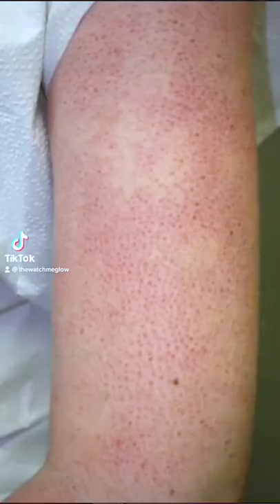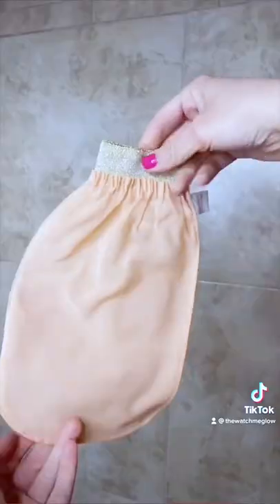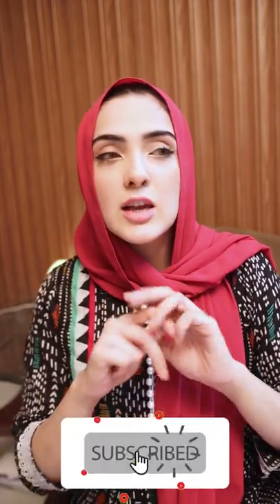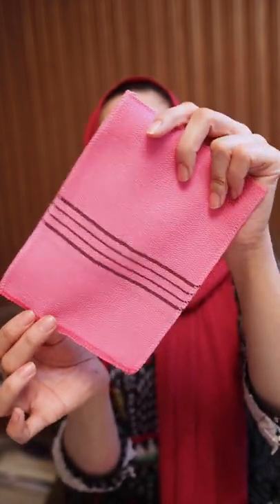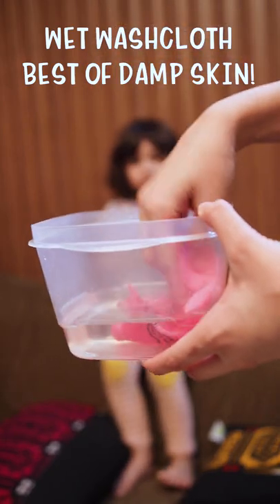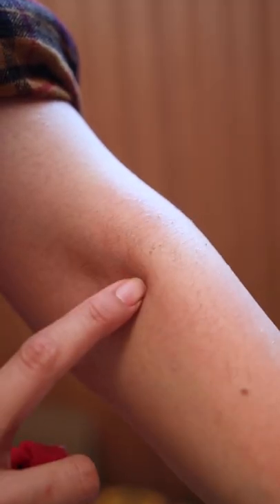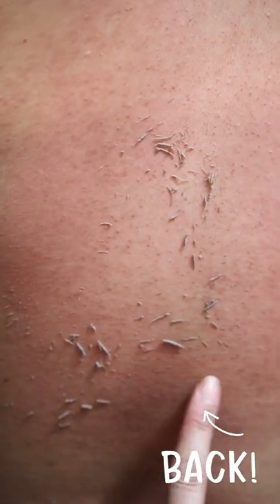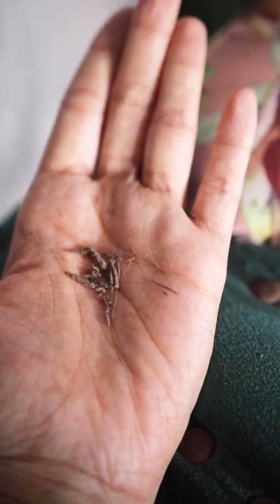TRYING TIKTOK VIRAL EXFOLIATING KOREAN GLOVE WASHCLOTH!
I couldn't find the original Songwol Towel Exfoliating Towel Bath Washcloth but this one is very similar!
What is a K-Scrub, anyway? The Korean beauty industry has been keeping this under wraps... services are harder to export than products, after all. It's sometimes referred to as a "Body Polish" and is a staple practice in the land of glowing-skin, Korea.
Here are the Top 9 Benefits:
Soft, supple skin that absorbs nutrients better, making subsequent treatments more effective
Enhanced ability for your pores to sweat out waste
Thorough removal of waste sweated out during the past week, month, or lifetime if it's your first scrub ever
Fewer ingrown hairs for people who shave
Shiny skin: say goodbye to ashiness!
Lymphatic massage, which stimulates drainage and detoxification that is only possible through movement
Longer lasting freshness after bathing, because no dead skin remains to decay when moisture is added
It's easy to maintain at home on a weekly basis with a Korean Scrub Mitt (aka 'Italy Towel')
Intimacy amongst family members; Koreans typically scrub one another and even strangers will offer to scrub you at the more traditional places

Qualification:
I'm a cosmetic compounding (beauty) pharmacist with a passion for skincare!